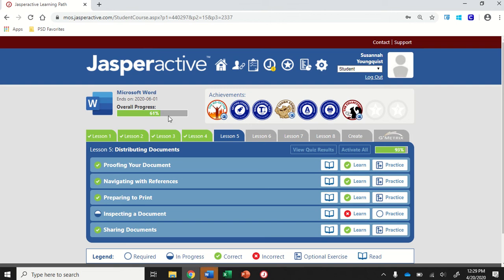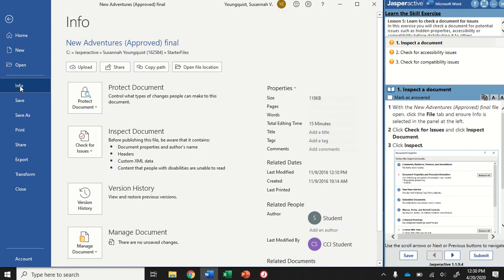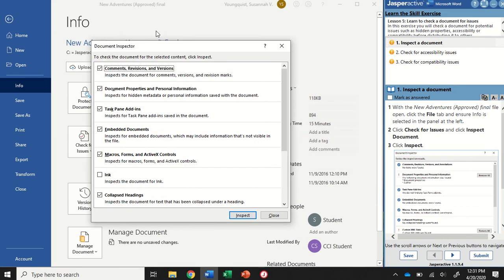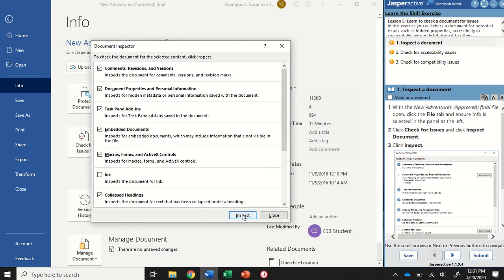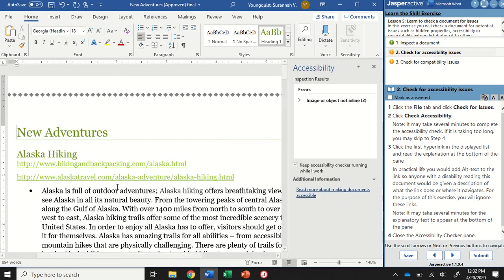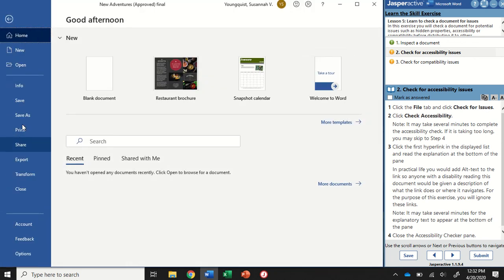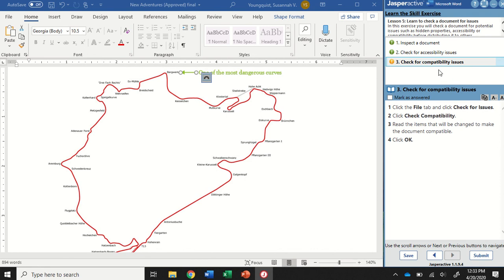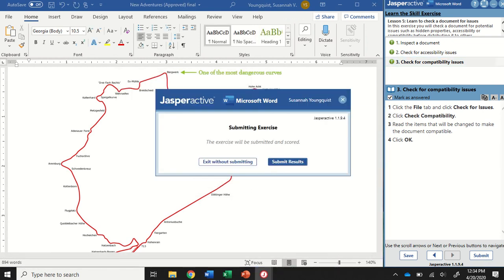JasperActive Word 2019 Lesson 5: Inspecting a Document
Note: I experience a tech glitch trying to complete this assignment, however my students do not - try it and hopefully you can get it!